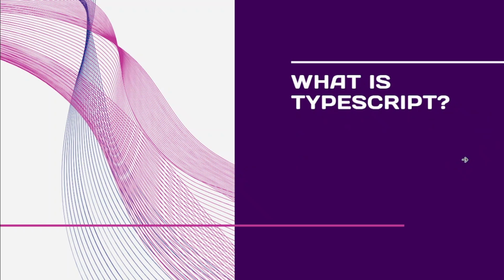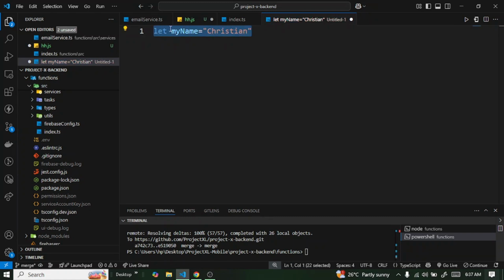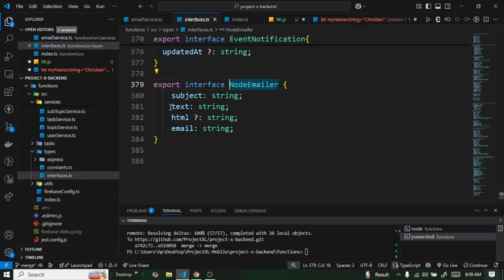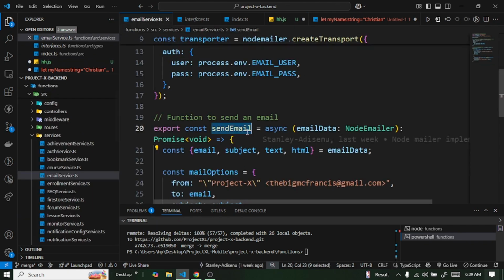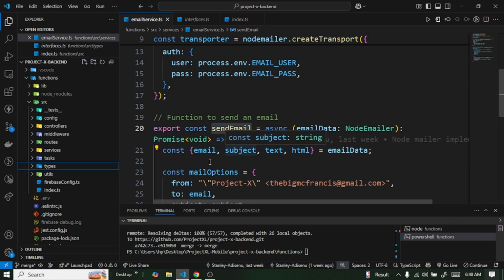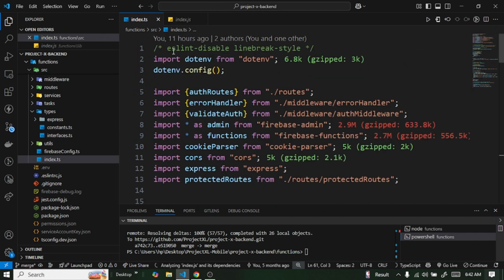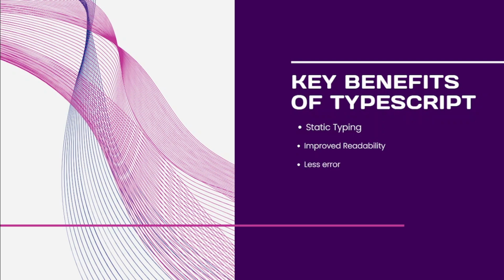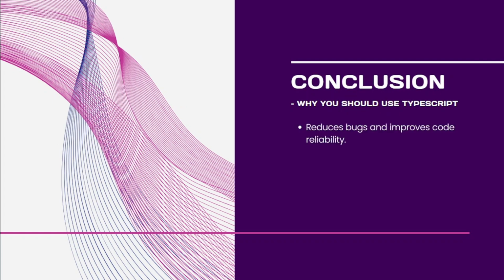Why TypeScript Wins Over JavaScript – Key Benefits & Real-World Proof!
🚀 Why TypeScript is the Future of JavaScript Development

In this video, we break down why TypeScript is dominating modern web development—and why you should consider switching from JavaScript. From type safety to better tooling, discover how TypeScript helps you write cleaner, more scalable code with fewer bugs.

🔍 What’s Covered:
✅ What is TypeScript? – A quick intro
✅ Code Comparison – TypeScript vs JavaScript (side-by-side examples)
✅ Top Benefits – Static typing, enhanced IDE support, fewer runtime errors
✅ Who’s Using TypeScript? – Big companies like Google, Microsoft, & Airbnb
✅ Why You Should Switch – Key takeaways for devs at any level

💬 Question for You: Are you team TypeScript or JavaScript?